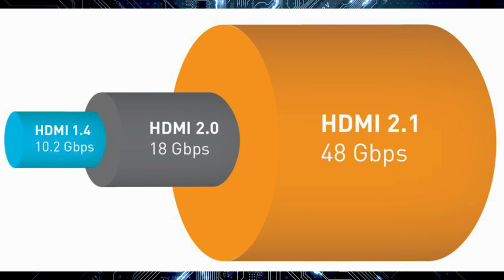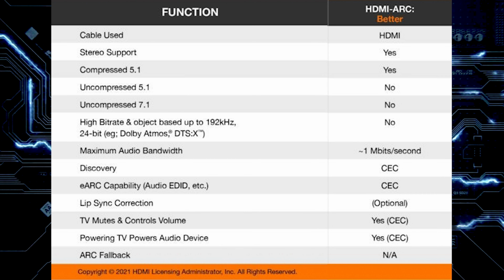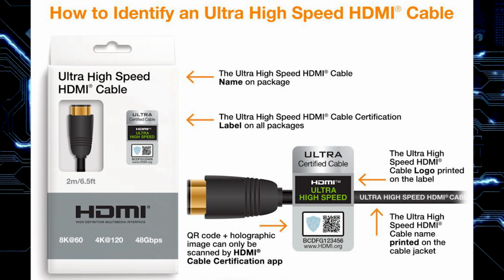What Is The Difference Between HDMI ARC and eARC? How To Make The Most It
We look into the differences between HDMIARC and HDMIEARC and what you will need to take full advantage of its 4K HDMI21 features.